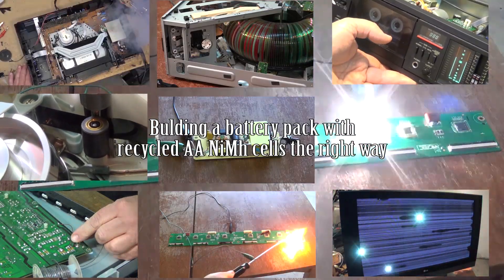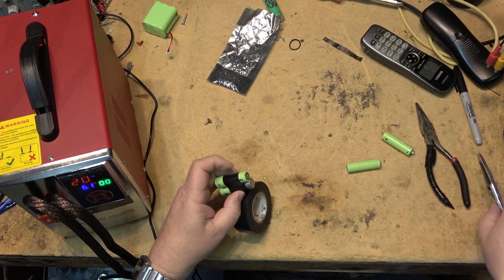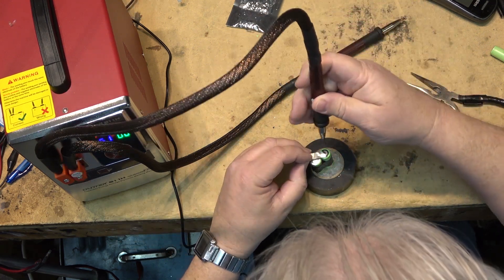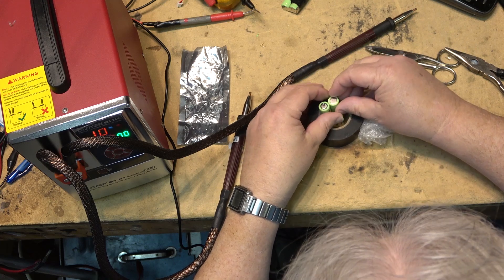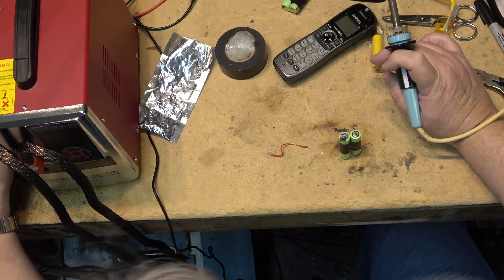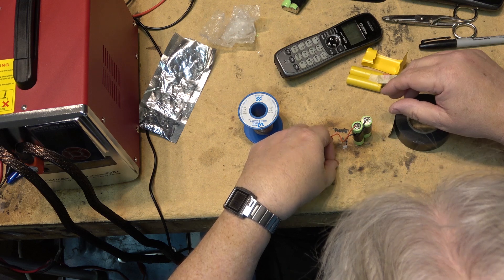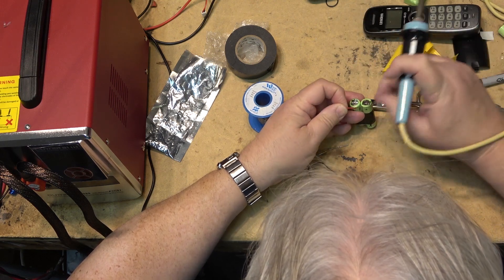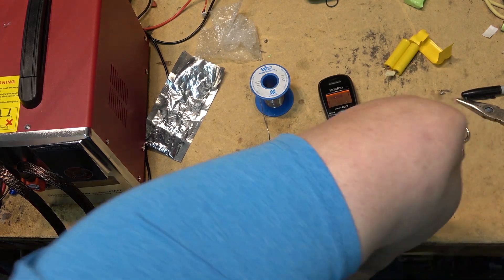Rebuilding a battery pack the right way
Putting that new $700.00 spot welder to use